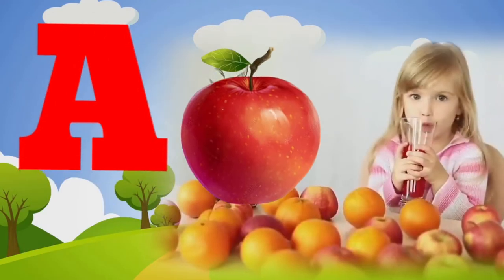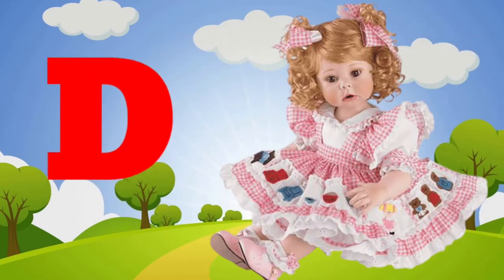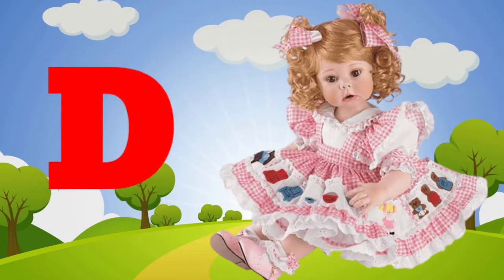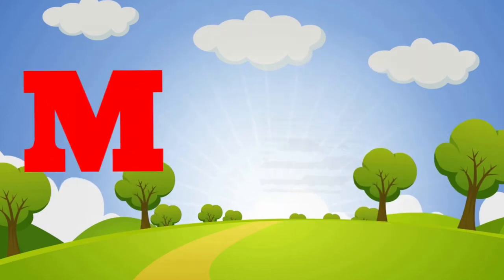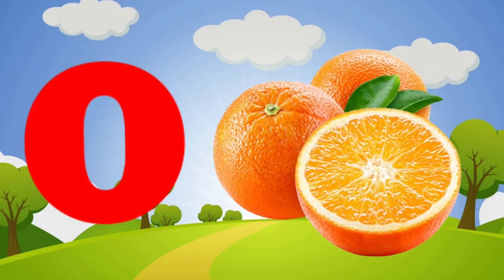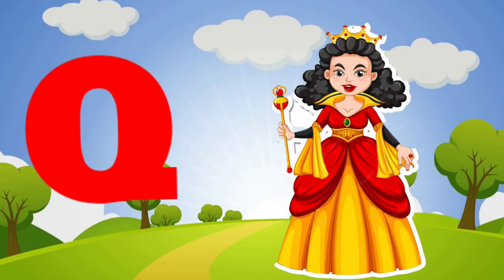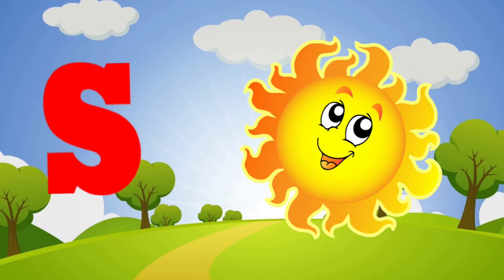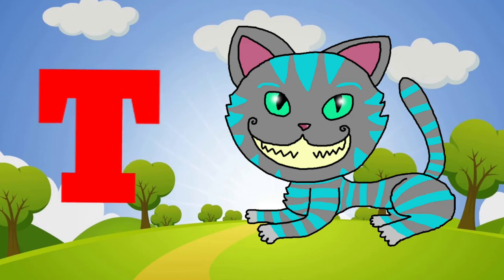Abcd,phonisc song,abcd Alphabet,A for Apple B for Ball c for cat,a se anar,abcd lkg,abc video, ABCD